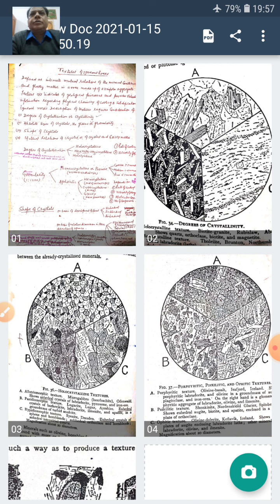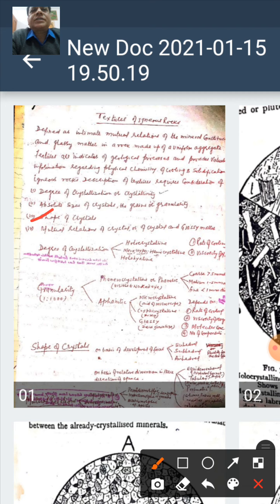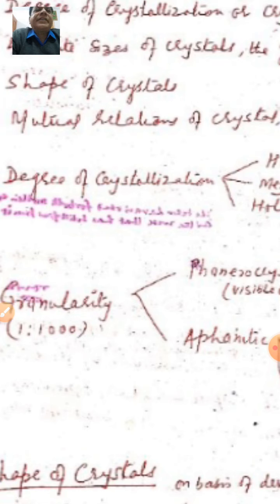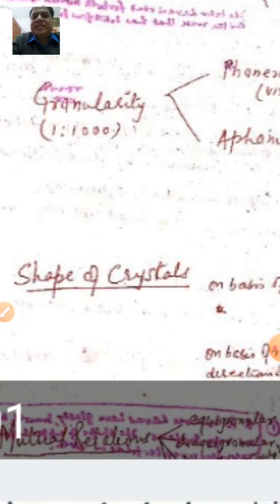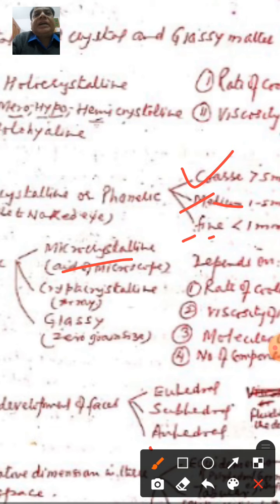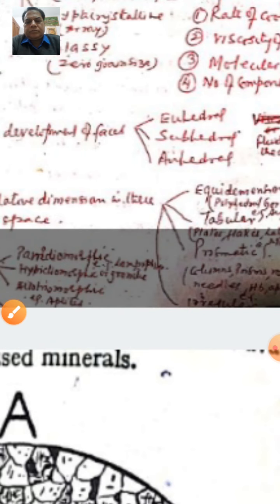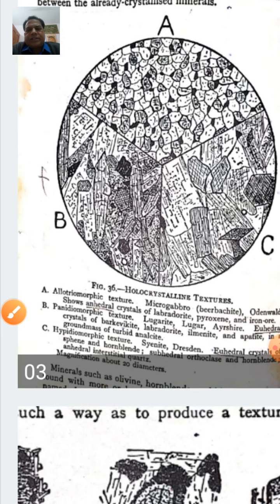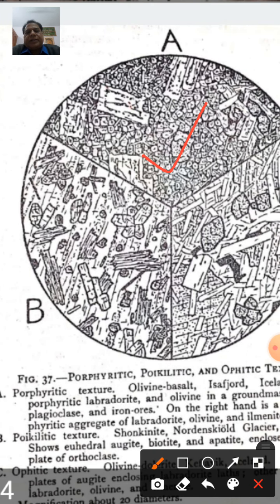Textures of Igneous Rocks